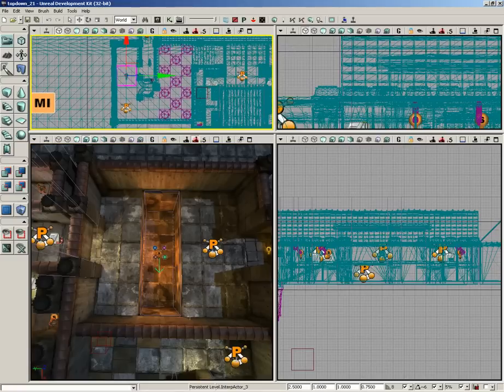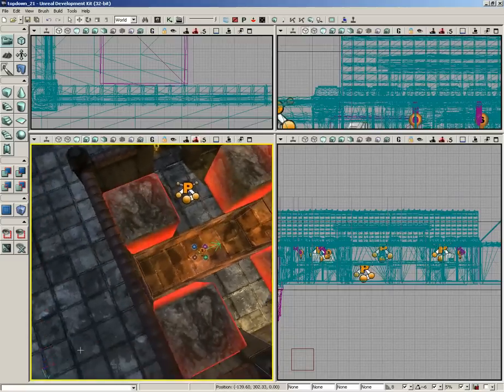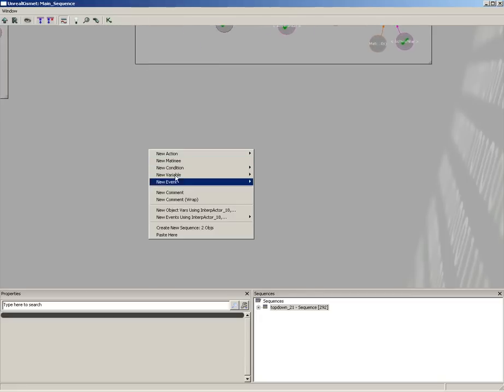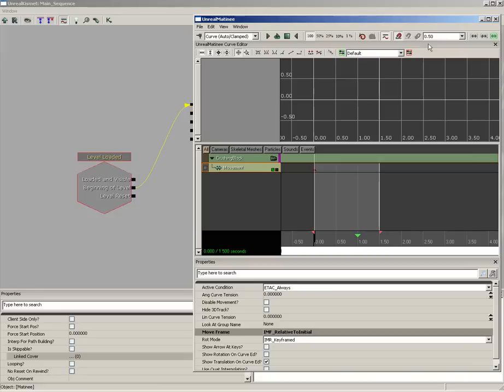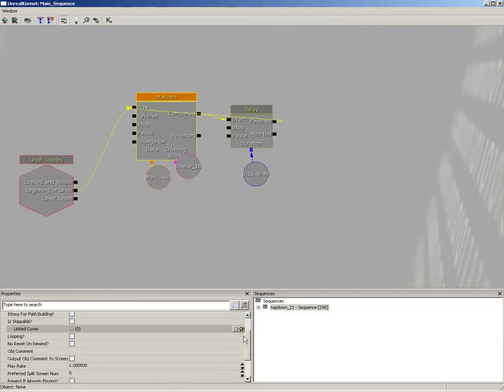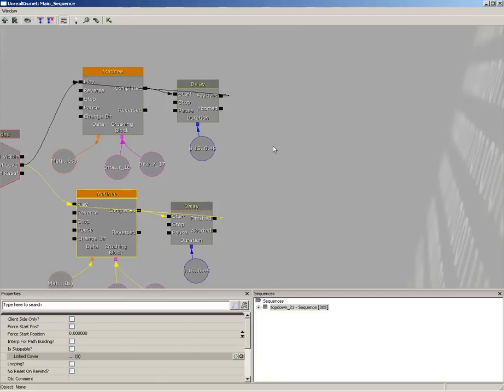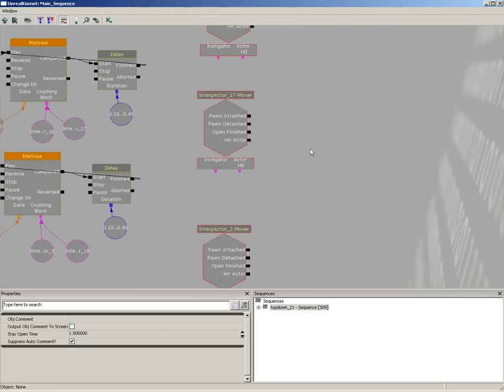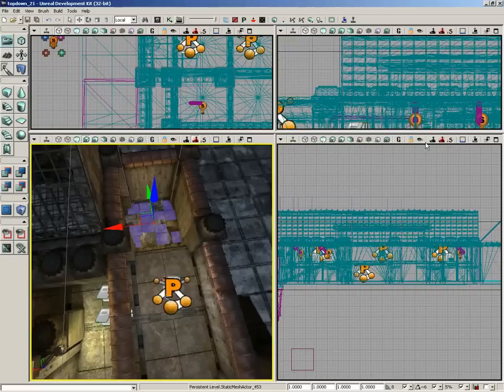UDK Tutorial Part 166: Top-Down-Crushing Blocks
The crushing blocks are the final part of the game, and arguably the most difficult to overcome. Here we set them up